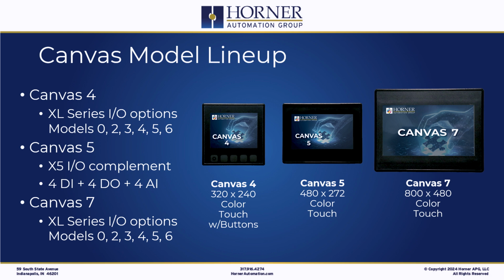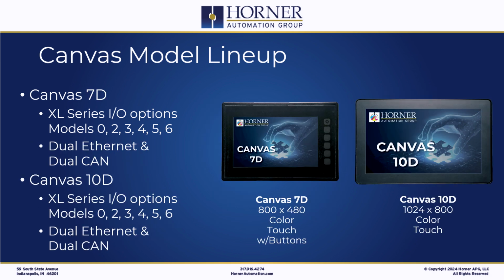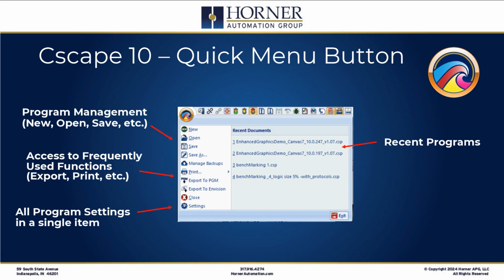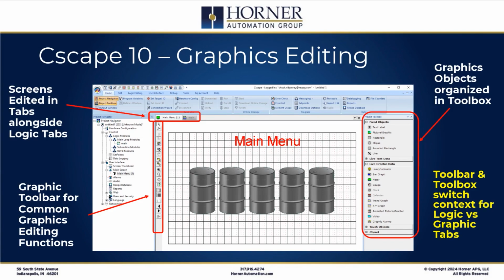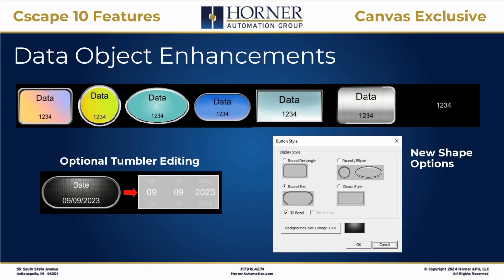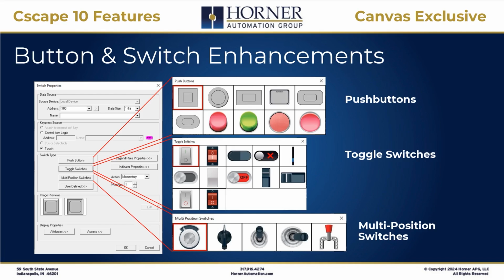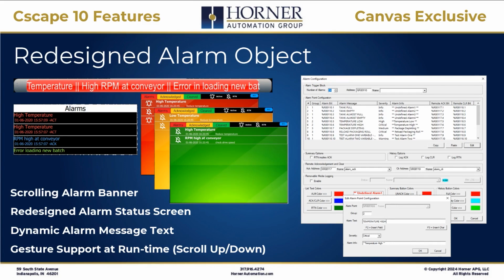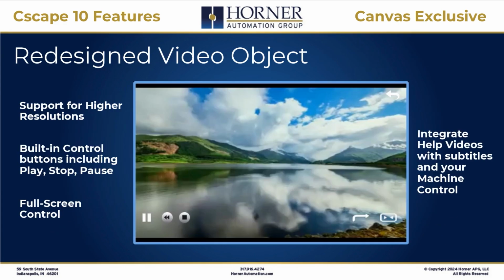Cscape 10 & Canvas Webinar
After much anticipation and several years of development and testing - it’s time for the Cscape 10 Launch! Also being launched concurrently with Cscape 10 is Canvas - Horner’s newest line of All-one-Controllers. Cscape 10 availability is July 1, 2024 - and Canvas will be released concurrently.

Table of Contents:
00:00 - Introduction
00:41- Agenda
01:55 - What is Cscape 10?
02:55 - What is Canvas?
04:37 - Where Does Canvas Fit?
05:38 - Canvas Model Lineup
13:03 - Canvas Support Materials
13:34 - Canvas Availability
14:54 - Cscape 10 Feature Summary
15:49 - Cscape 10 - Quick Menu Button
17:03 - Cscape 10 - Ribbon Toolbar
18:13 - Cscape 10 - Quick Access Toolbar
19:12 - Cscape 10 - Graphics Editing
21:18 - New Clipart Images
22:20 - Continued Support for Symbol Library
23:01 - Cscape 10 - Image Import
23:46 - Cscape 10 - Canvas Exclusive Graphics
36:22 - Who Should Use Cscape 10?
38:00 - Q&A